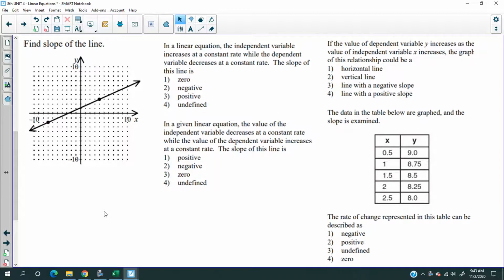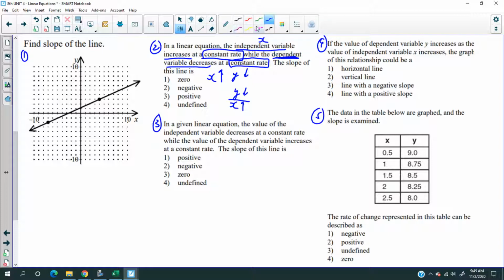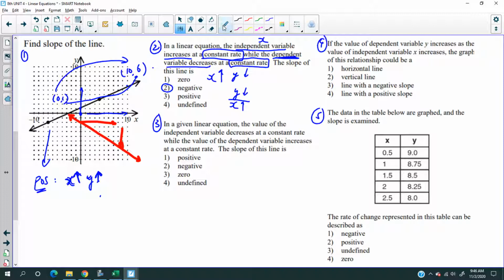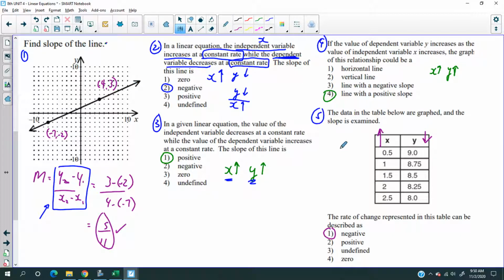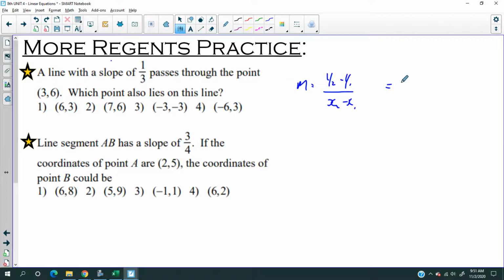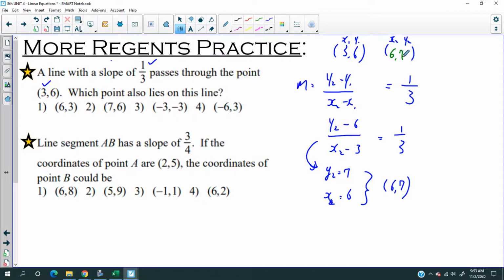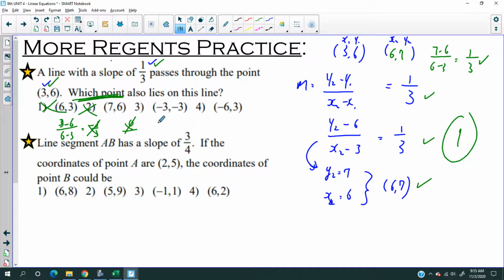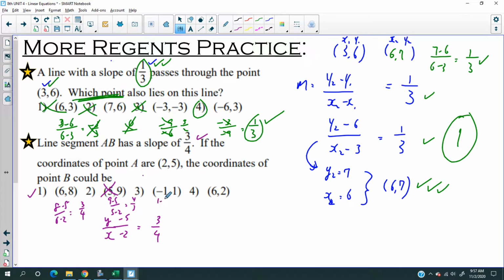8th: Unit 4 - Day 3 (Slope day 3)